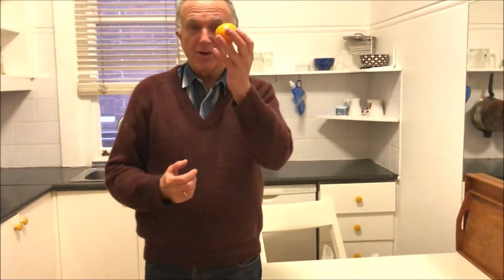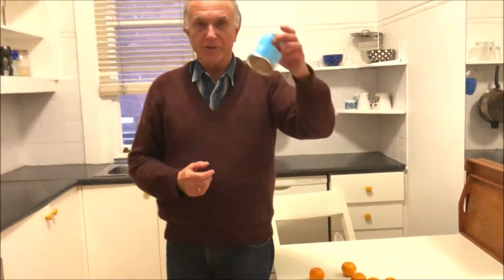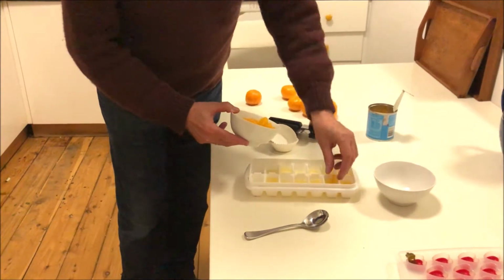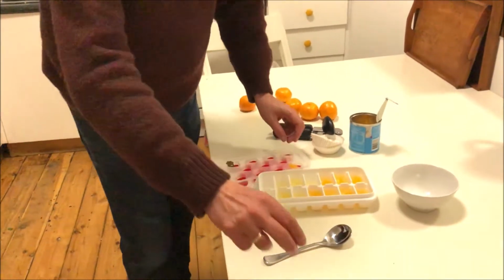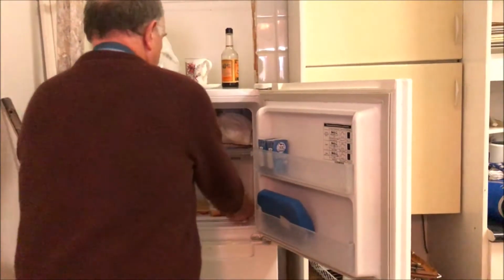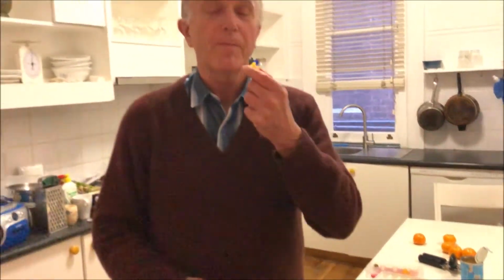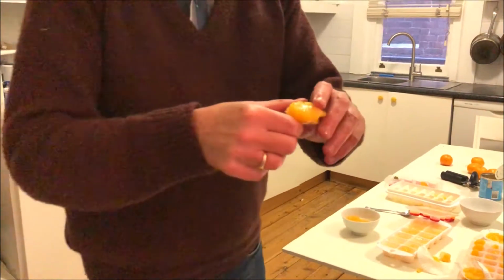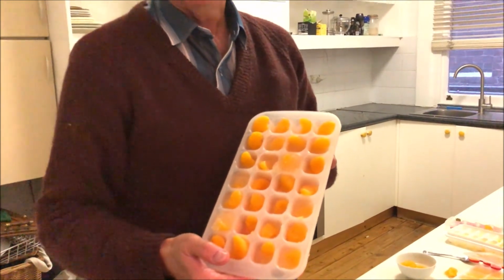Delicious Mandarin Iced Munchies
Author and journalist Keith Howes shows us his simple but delicious recipe for Mandarin iced slices. All you need is a tin of mandarins, ice cube holders and a freezer. Perfect for a hot summer's day or for a quick comfort fix when sick.